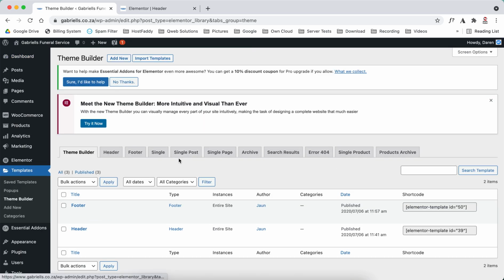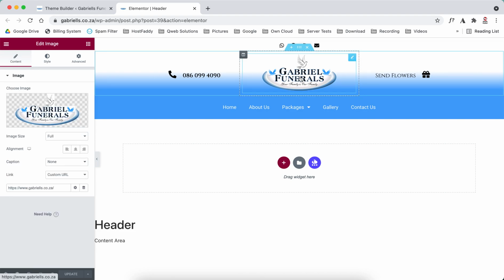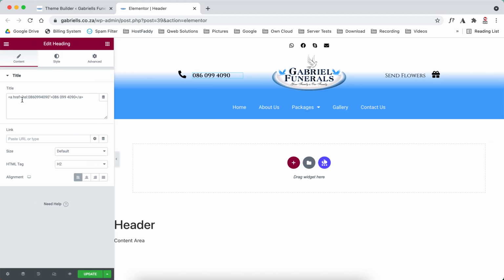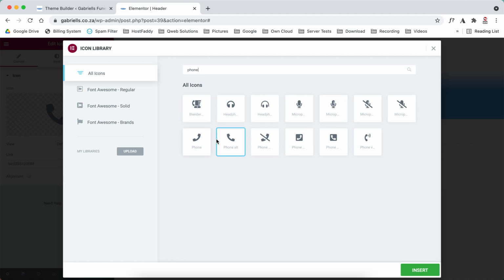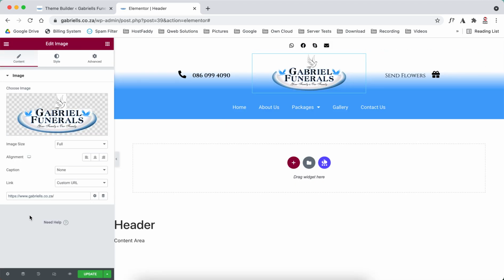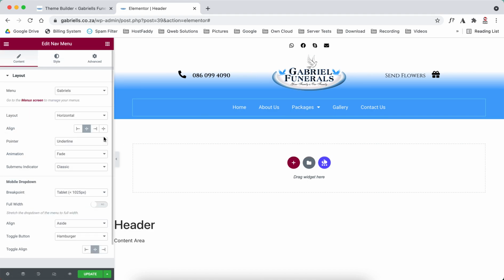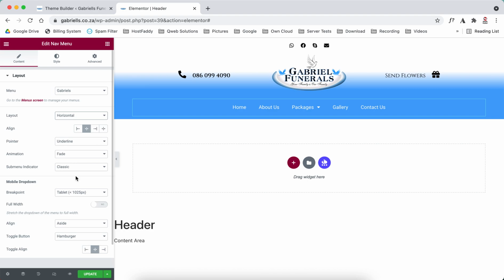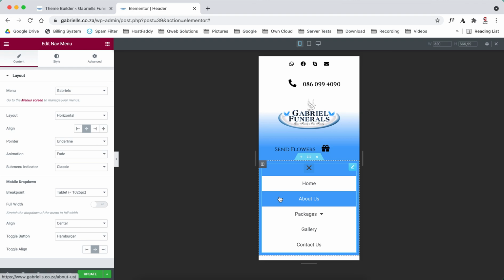Gabriels - Editing Header